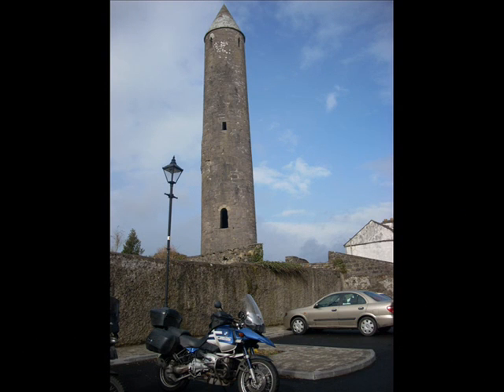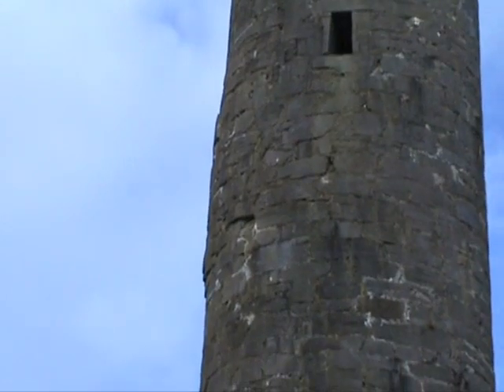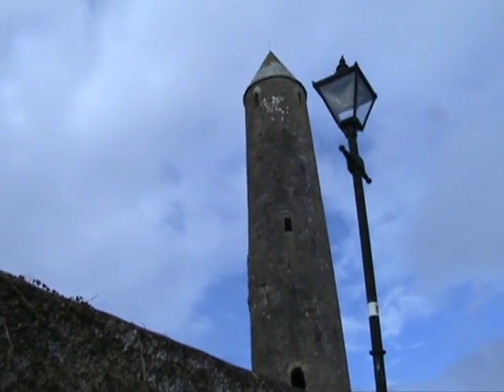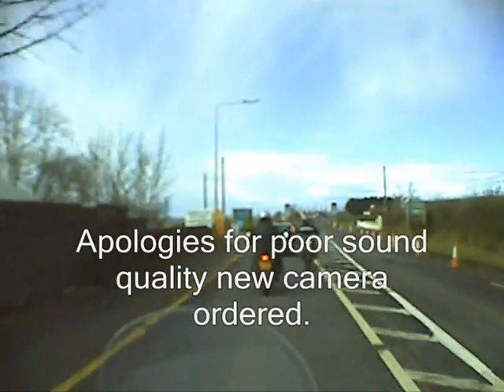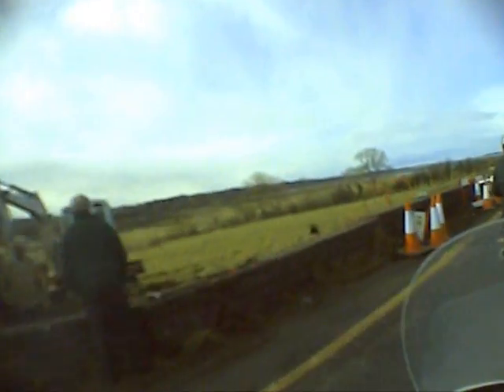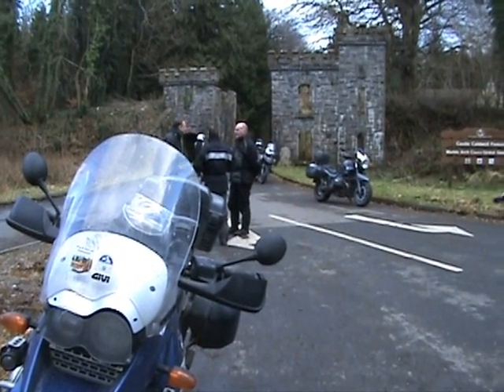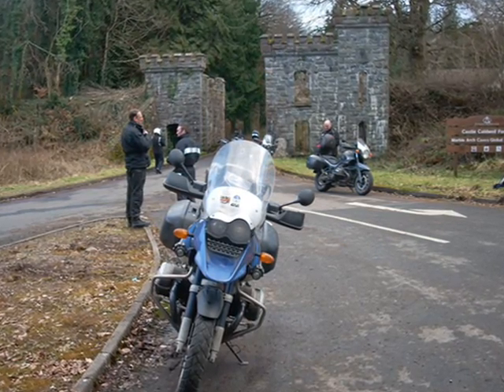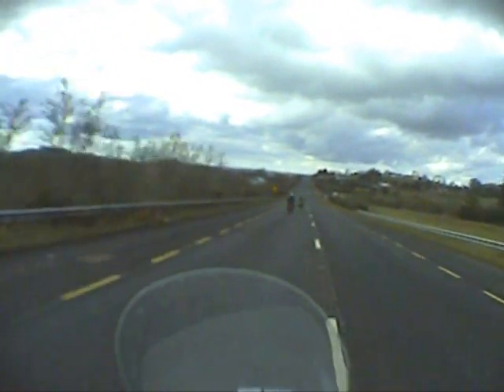2010 Boyne Riders Photo Rally Part 3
More of the weekend away in late February 2010 getting photographs for the Boyne Riders Photo Rally.